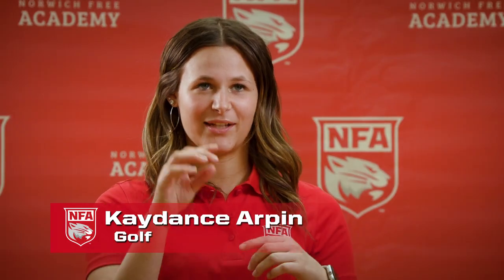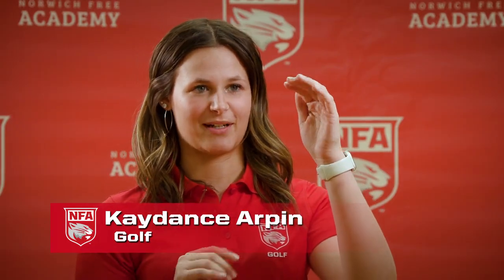Getting to know your Wildcats: Answering a deep dive into straws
We asked our Norwich Free Academy athletes one of the most pressing questions of our time. We are trying to deduce how many holes does a straw have. Here are their answers.